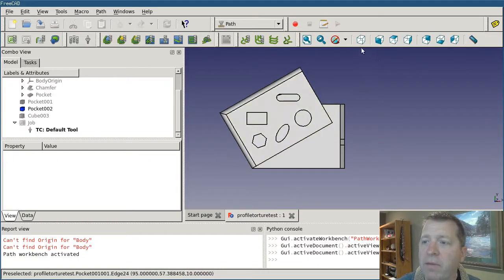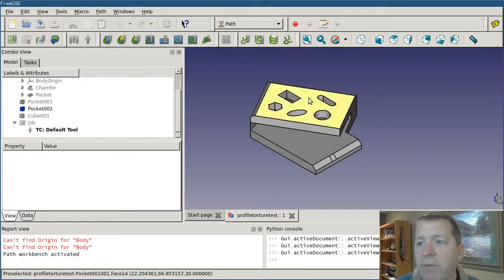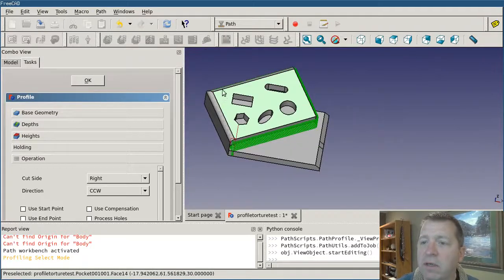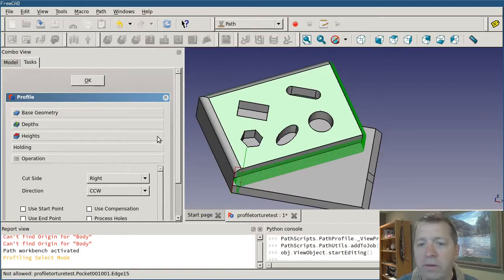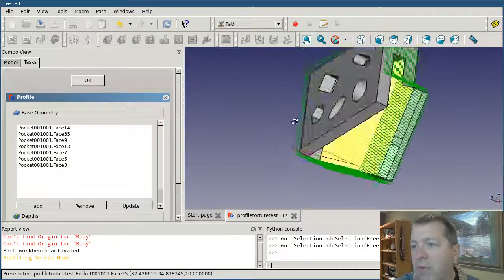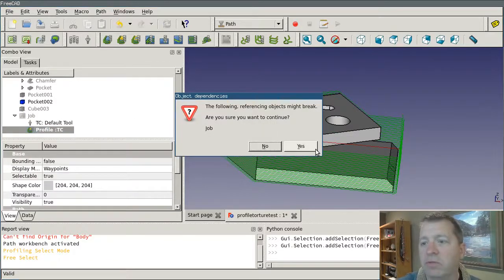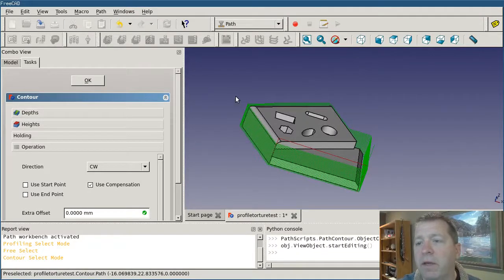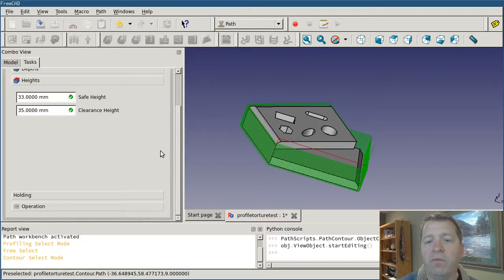Overview of Contour Operation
Contour is similar to profile but has a specialized purpose.  It's a quick shortcut to cut out a part from the surrounding material